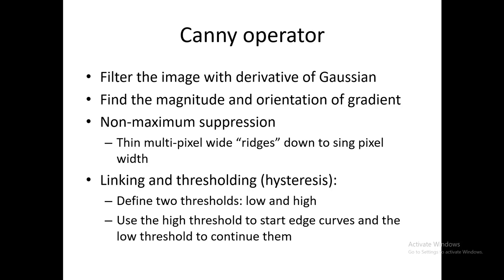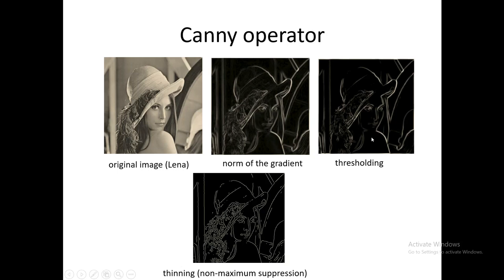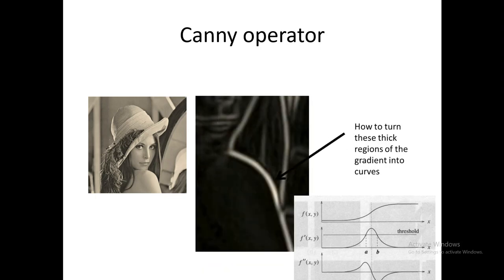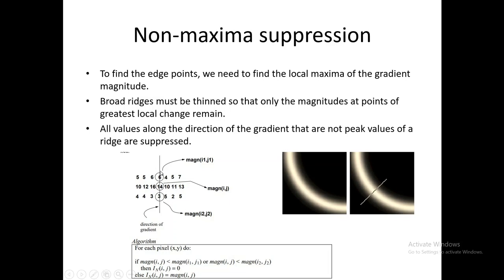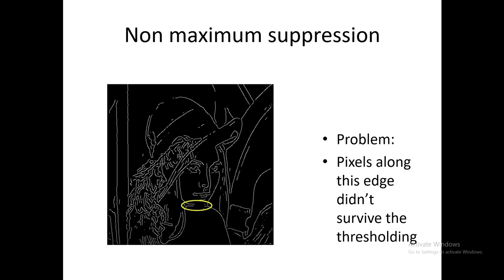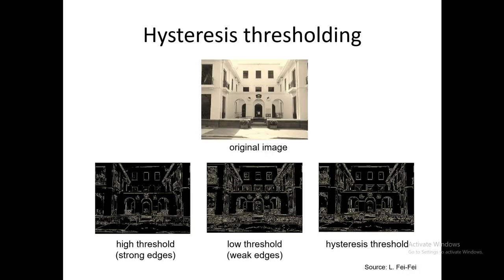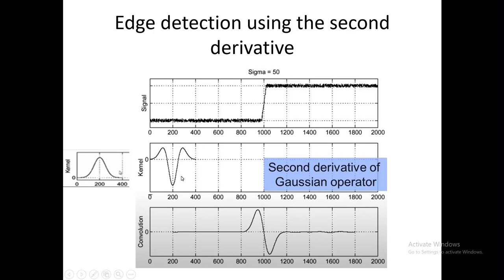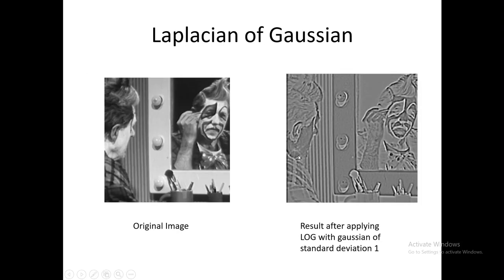Canny edge detector